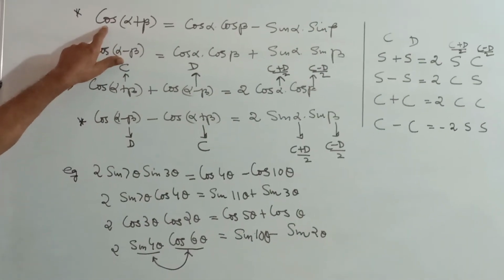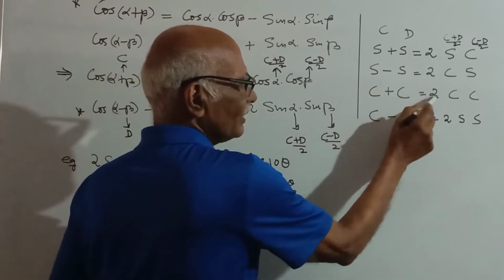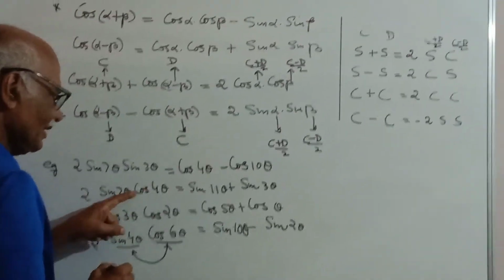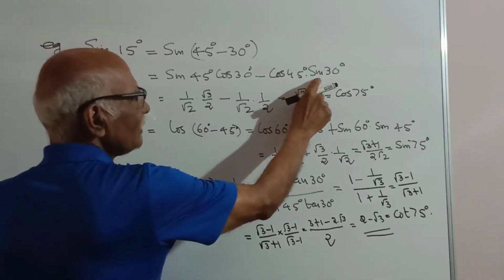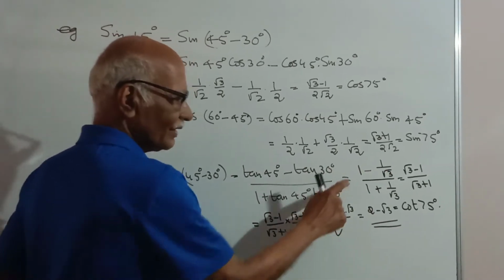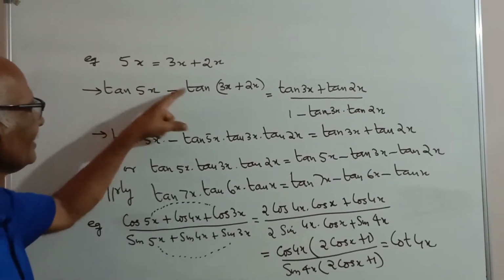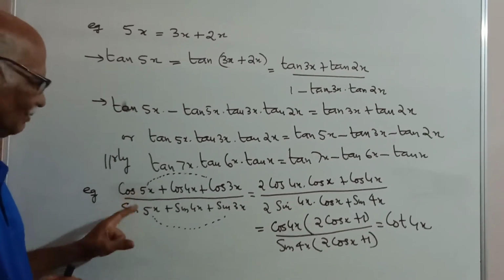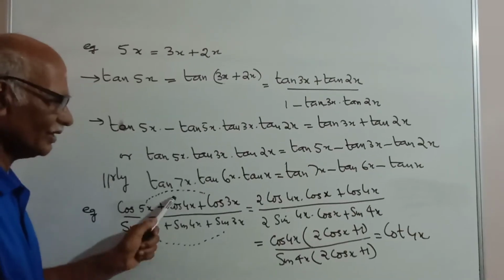Review of Trigonometric formulae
Let us see more of Trigonometric  fotmulae. Best Wishes